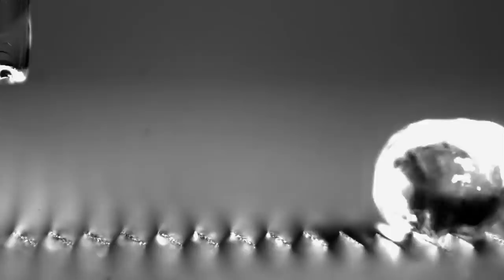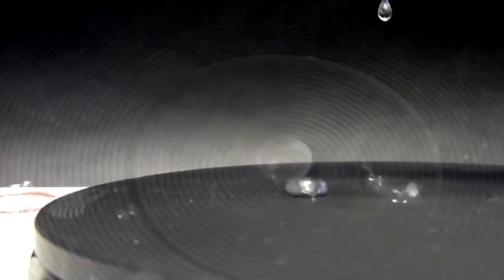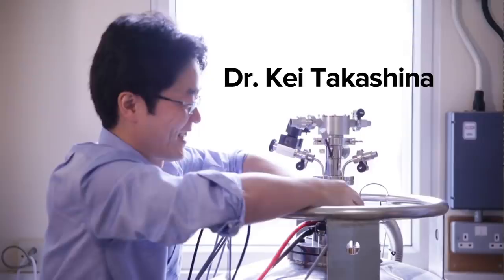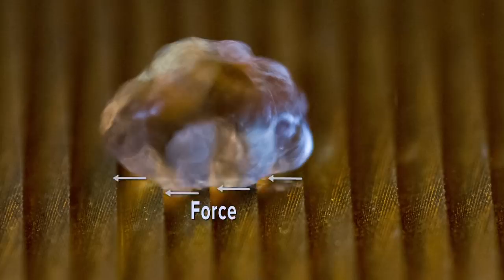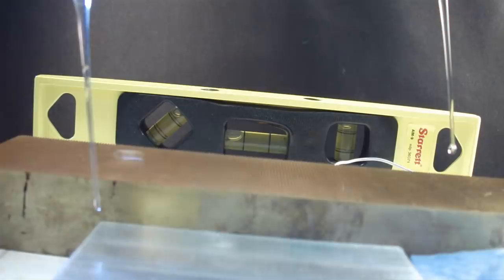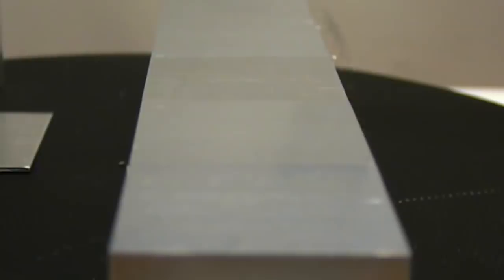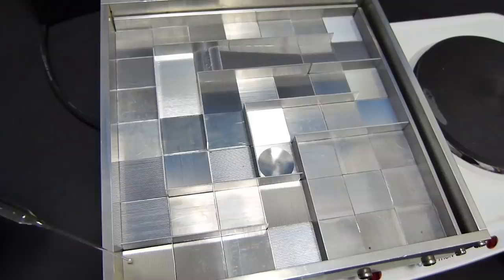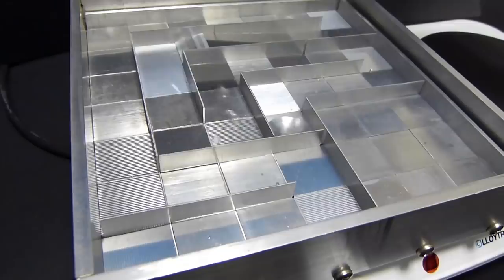When Water Flows Uphill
In the Leidenfrost Effect, a water droplet will float on a layer of its own vapor if heated to certain temperature. This common cooking phenomenon takes center stage in a series of playful experiments by physicists at the University of Bath, who discovered new and fun means to manipulate the movement of water.

Researchers test ridged surfaces in order to control the movements of hot water.